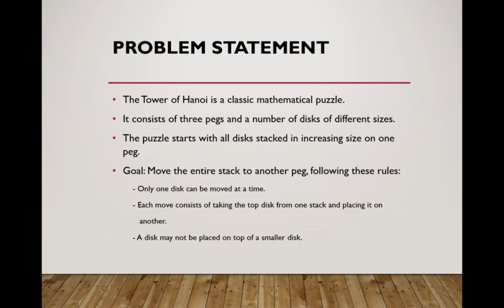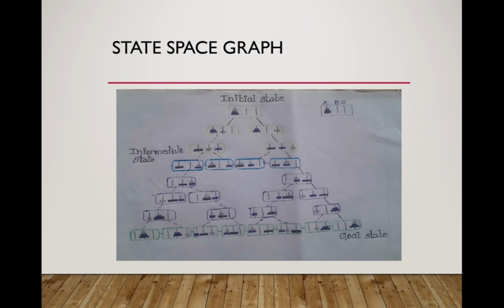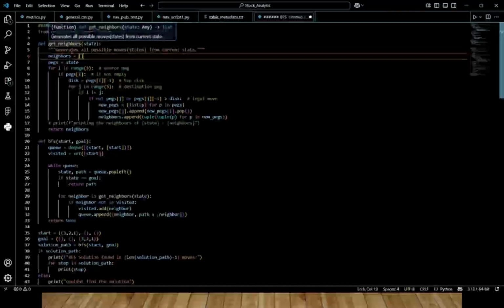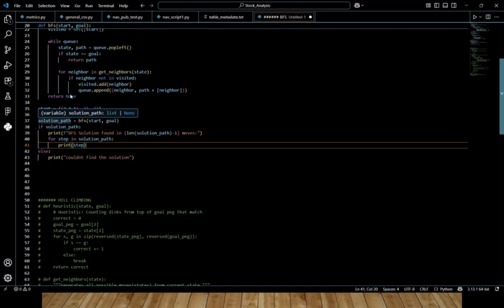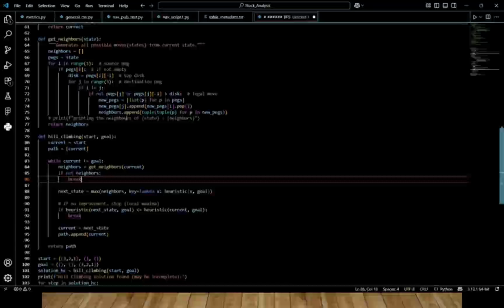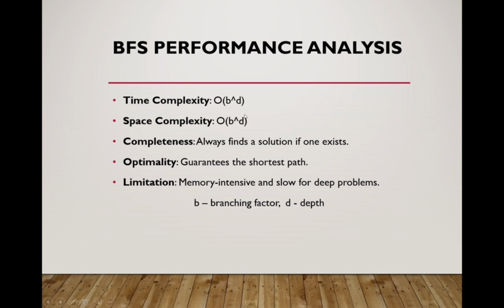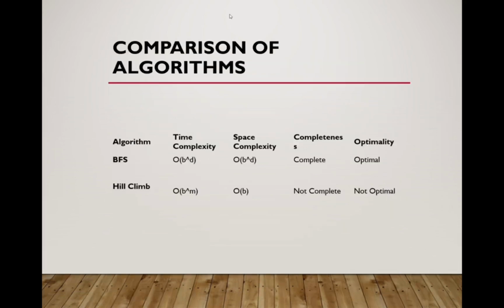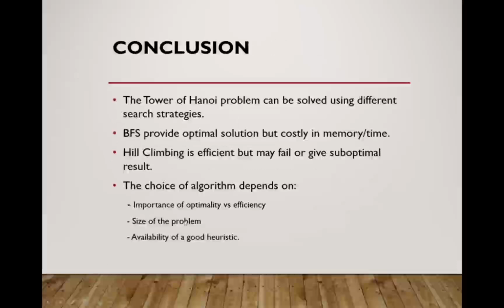26 September 2025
Ai assignment on the tower of the Hanoi group:ABC